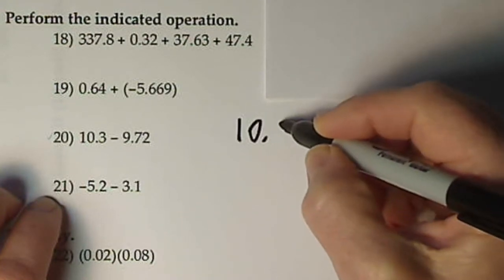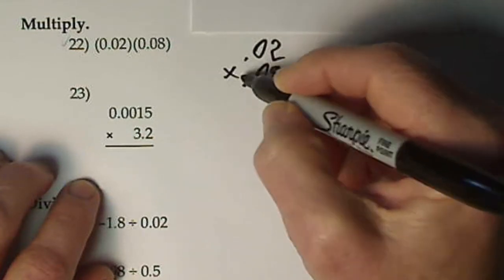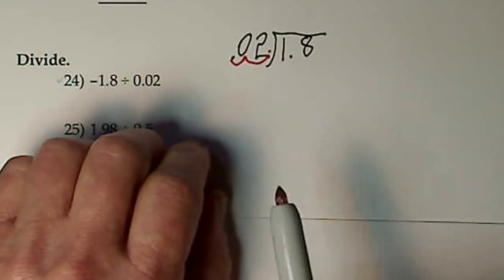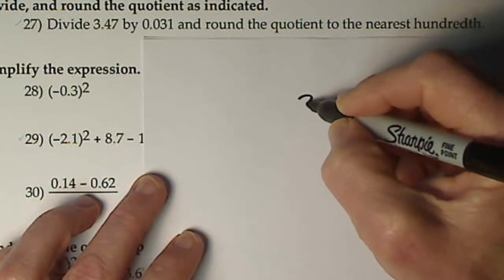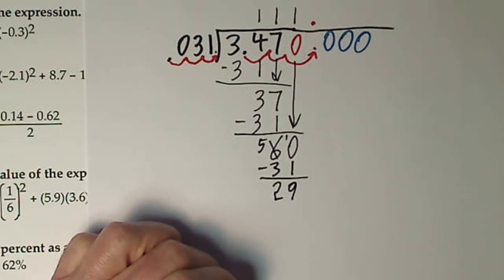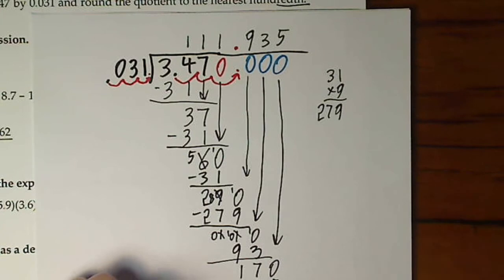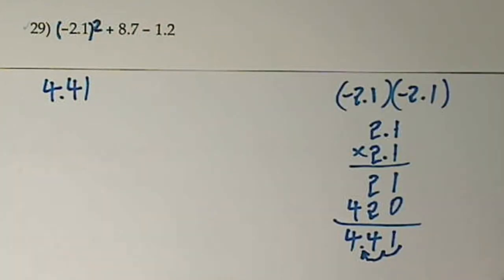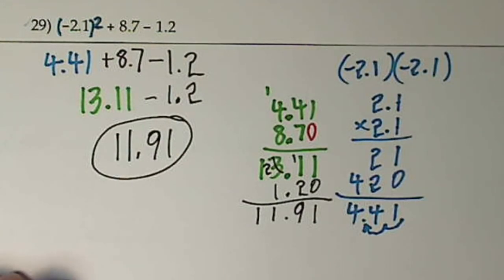012 Practice for Unit 3 Test Spring 2011 similar to 20, 22, 24, 27, 29